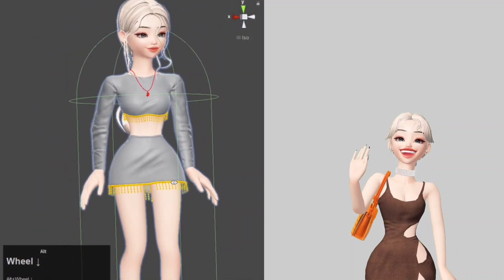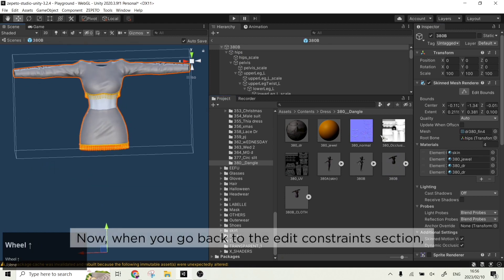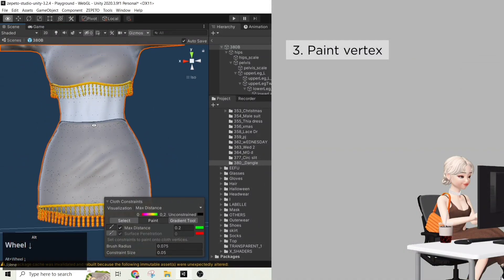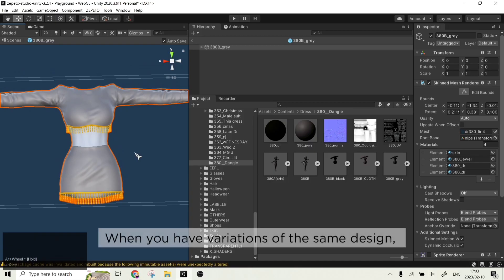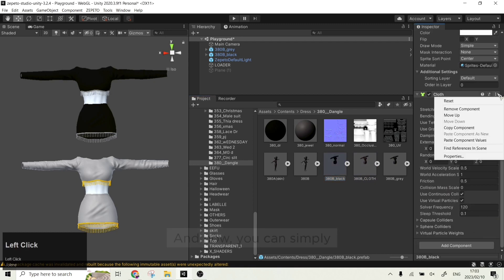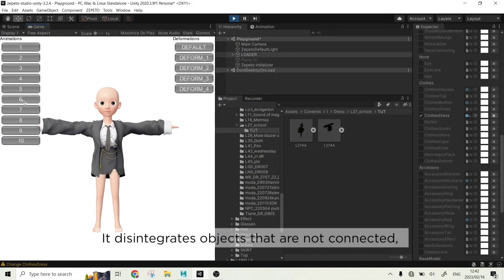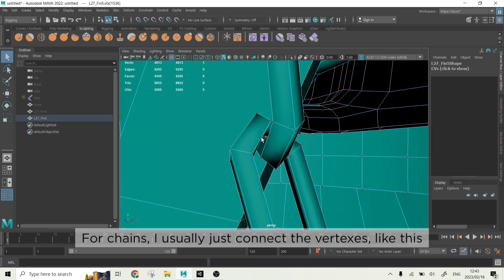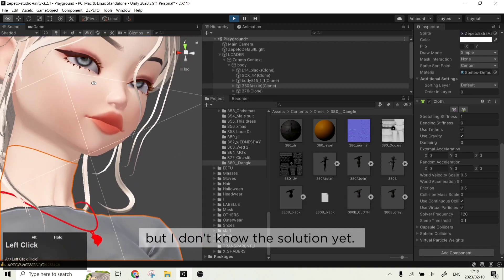How to add cloth physics to Zepeto Items | 3D Item creator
This tutorial will teach you how to add cloth physics using the cloth component tool in Unity. We will also go through its limits.

0:00 Adding effect
2:46 Copy & paste
3:33 Limit 1
3:54 Limit 2
5:06 Limit 3
5:20 Limit 4

Program used:
Unity
Autodesk Maya